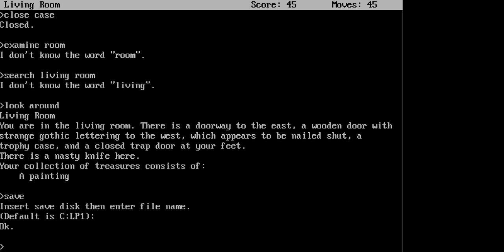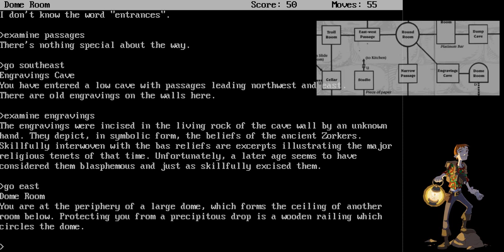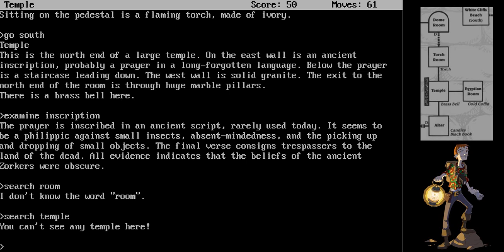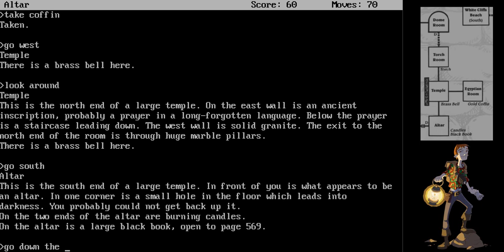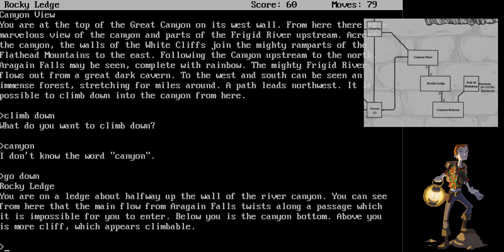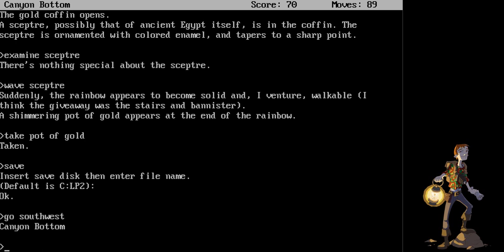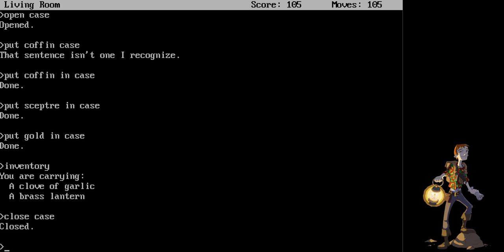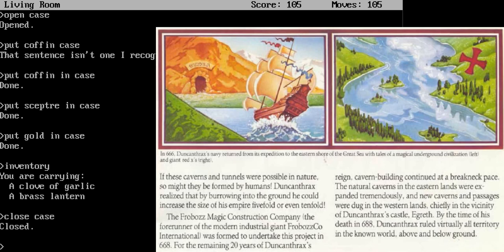Let's Play Zork I: The Great Underground Empire - 2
The Zork saga is text adventuring at its finest. Welcome to the Underground. Your greatest challenge lies ahead – and downwards.